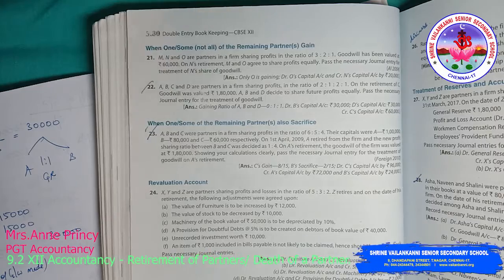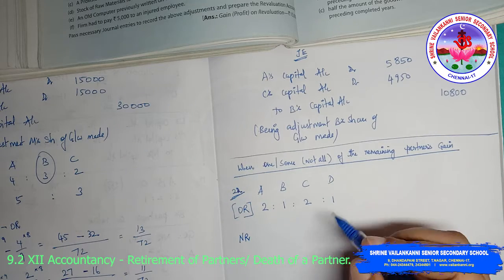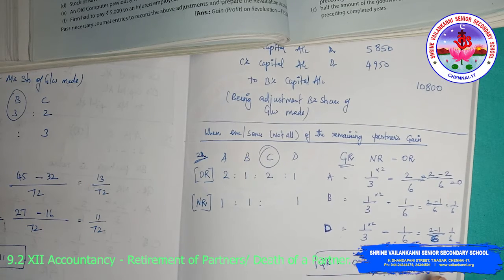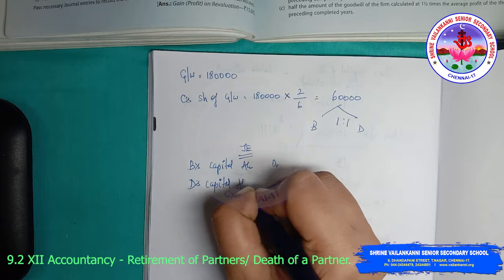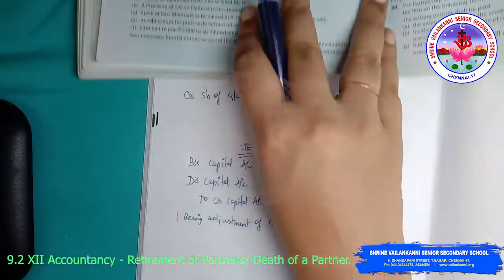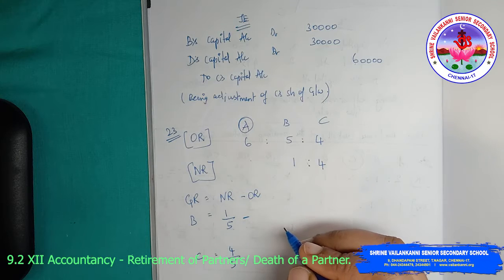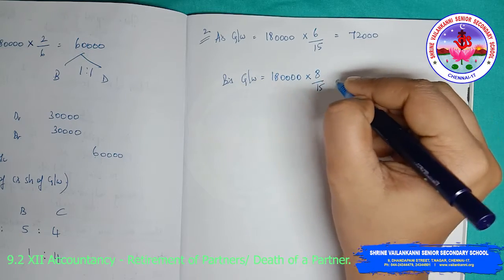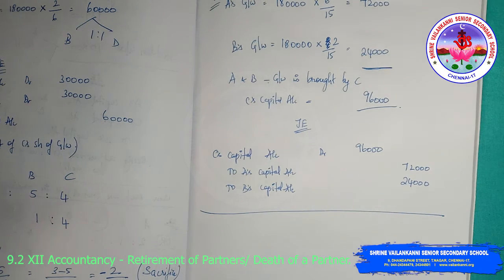SVSSS (12 CBSE) XII Accountancy - 9.2 - Retirement of Partners/ Death of a Partner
Duration: ⏲ 09m48s

Lesson Description:
XII Accountancy 9.2
Chapter - Retirement of Partners/ Death of a Partner.
When some / one partner of the remaining partners gain.
When some/ one of the remaining partner also sacrifice.